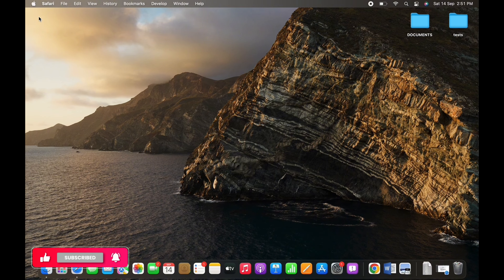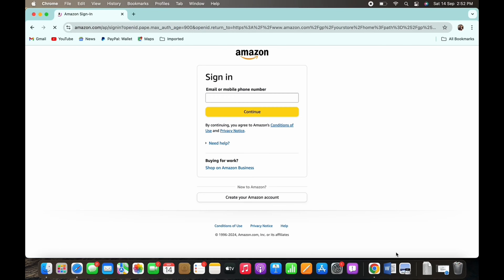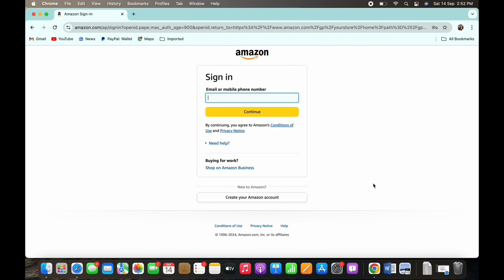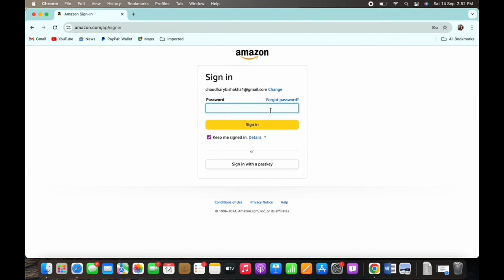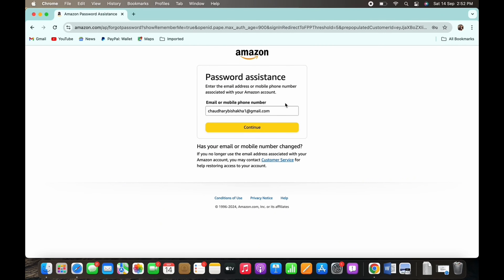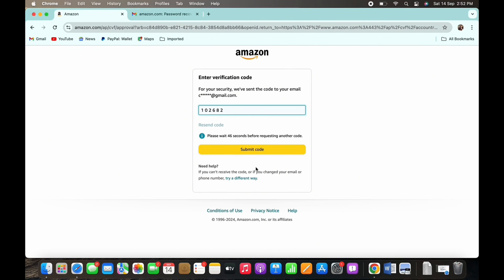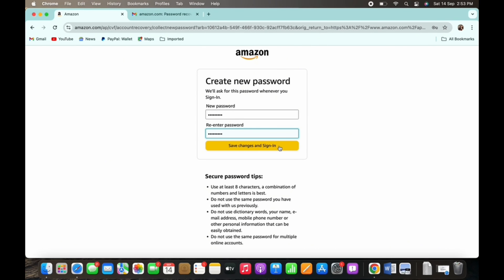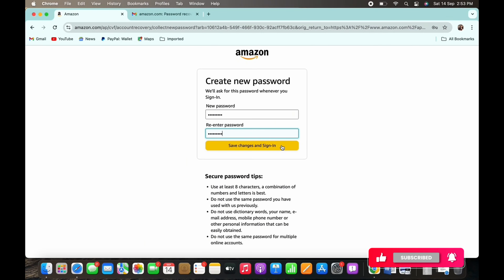How to Recover a Forgotten Amazon Account (2024) | Forgot Amazon Password and Email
Forgot your Amazon password or email? This guide will help you recover your account in 2024 with simple and effective steps for account recovery.

In this guide:
0:00 - Introduction
0:05 - How to Recover a Forgotten Amazon Account

Whether you've forgotten your password, email, or both, this guide will walk you through the process of account recovery. Learn how to reset your password, retrieve your email, and use Amazon's account recovery tools to regain access to your account quickly and securely.

Restore access to your Amazon account and continue shopping with confidence using this updated recovery guide for 2024.